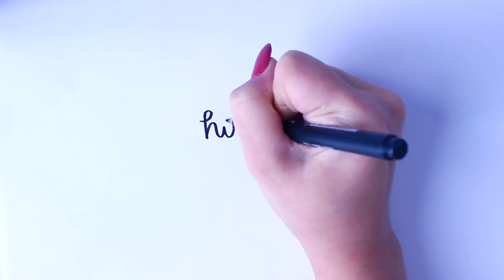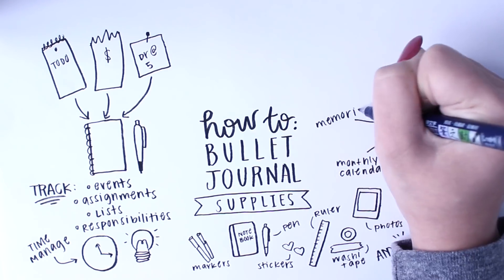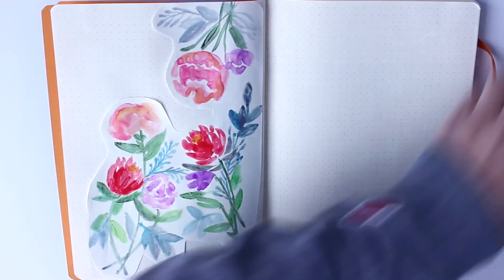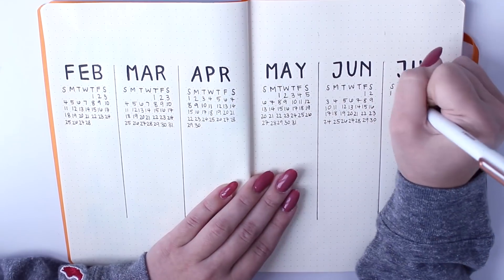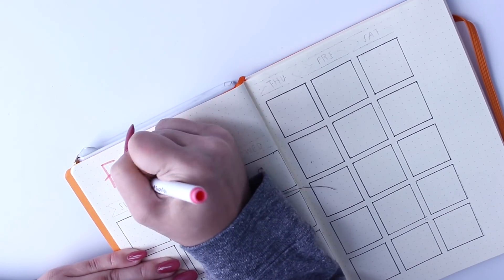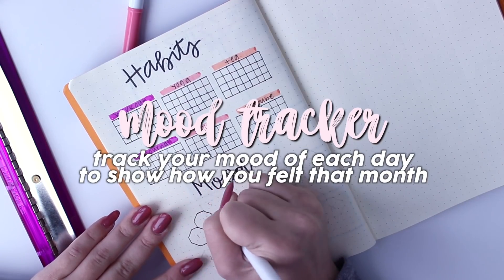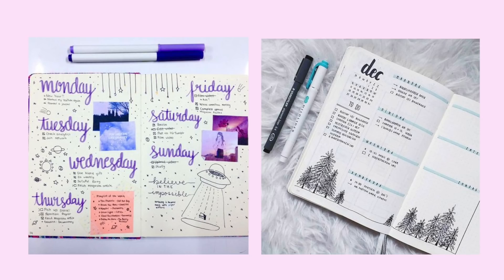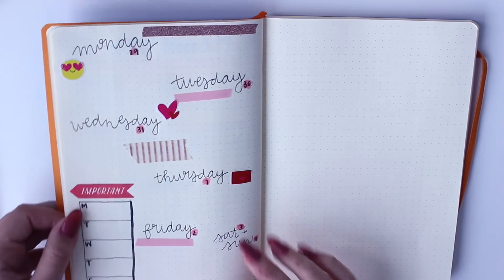HOW TO BULLET JOURNAL: A Beginner's Guide + Plan With Me! | Reese Regan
I'm so excited for this video because I always get a ton of questions about how I do my bullet journal!! I worked super hard on this so show some love in the comments 💖 If you have requests for more bullet journal related videos, definitely let me know! I hope you all enjoyed☺️

journal suggestions:
(my journal)

stalk me:
⁂ main channel: Reese Regan ⁂
⁂ vlog channel: basicallyreese ⁂

FAQ:
▲ What camera do you film with?
- Canon Rebel t3i with a Sigma f2.8 lens
- 18
comment "bujo queen" if you see this!